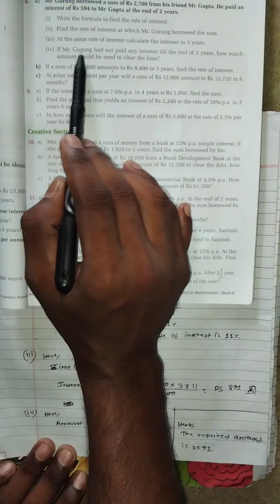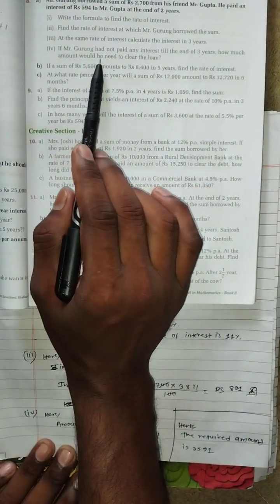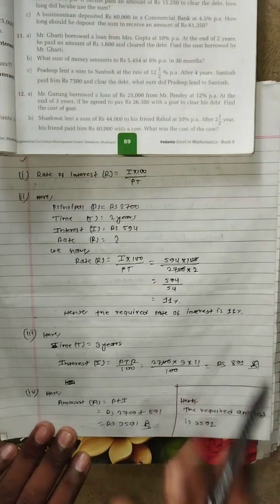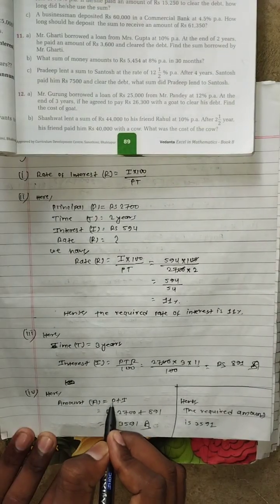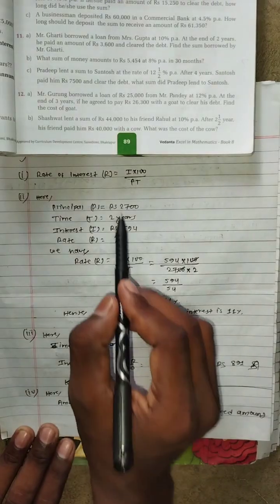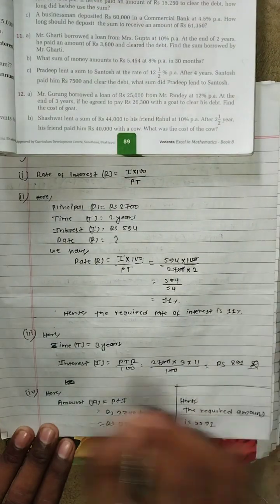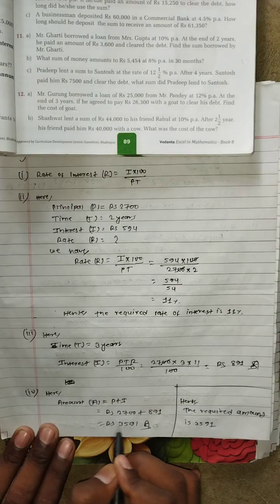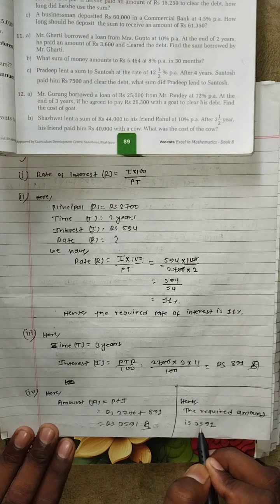Simple Interest of class 8 | Exe: 6.1| Qn.8 Mr Gurung has borrowed a sum of Rs 2700 from his friend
write formula for rate of interest
about simple interest
finding compound amount
finding rate of interest
finding principal
finding time  of interest
compulsory math
simple interest of class 8
finding simple interest

simple interest
rate of interest
finding principal
finding time
finding compound amount
compulsory math
vedanta book
find sum
write the formula for rate of intetest